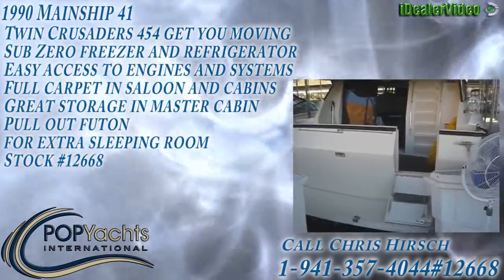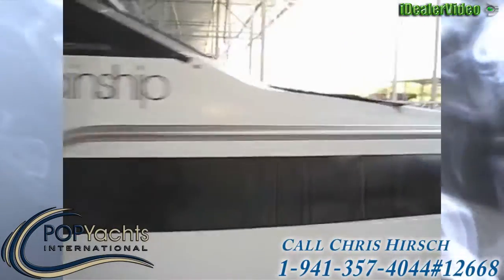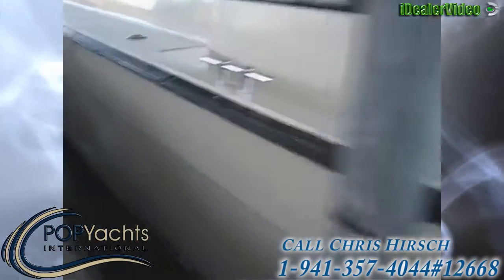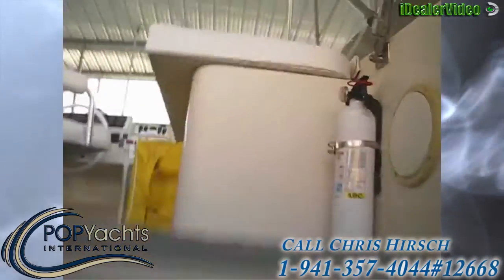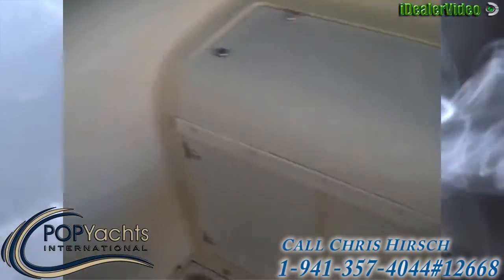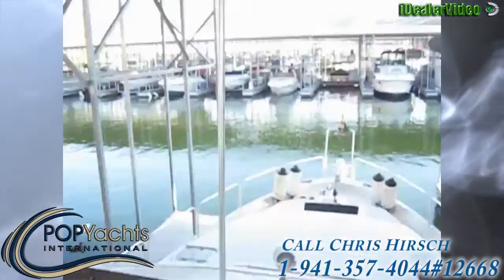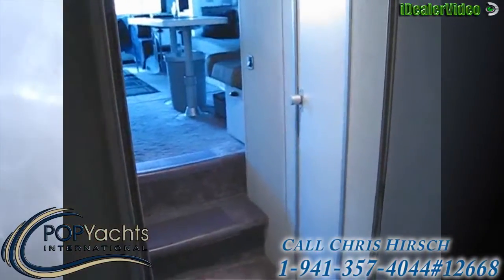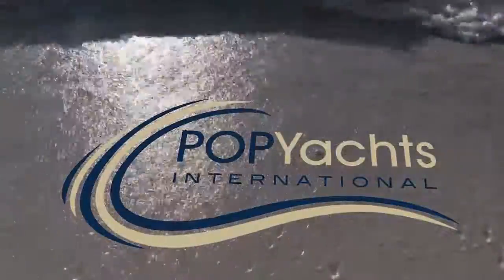[UNAVAILABLE] Used 1990 Mainship Double Cabin 41 in Tortilla Flat, Arizona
1998 Maxum 4100 SCR in Long Beach, California - $60,000

1997 Sea Ray 42 AC in Page, Arizona - $98,500

2001 Carver 396 in Navajo Dam, New Mexico - $112,800

1990 Harbor Master Coastal 450 in Roosevelt, Arizona - $67,000

1986 Sea Ray 390 Express Cruiser in Oxnard, California - $44,400

1984 Uniflite 41 Yacht Fisherman in Dana Point, California - $60,000